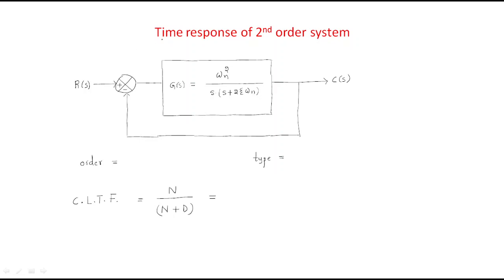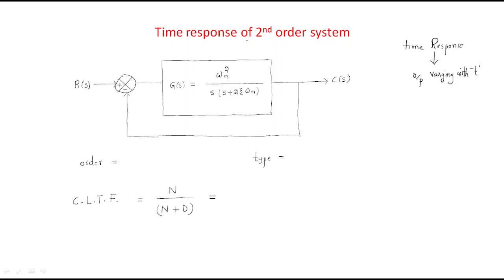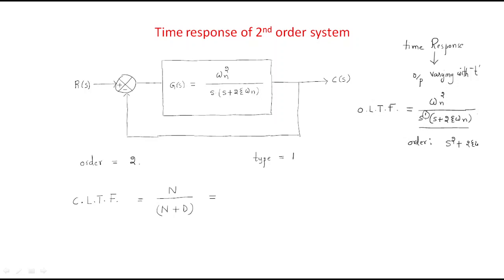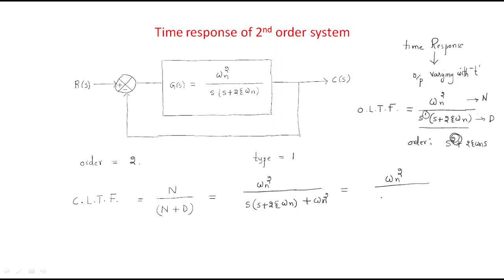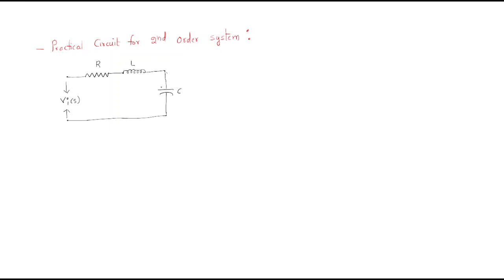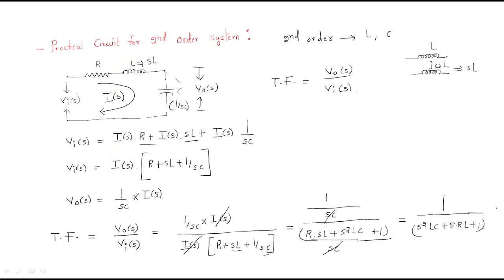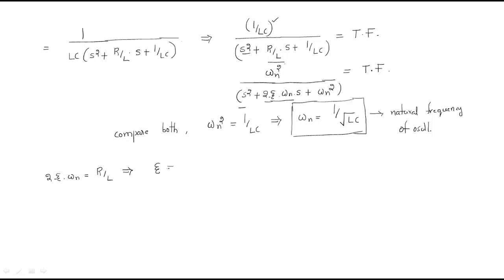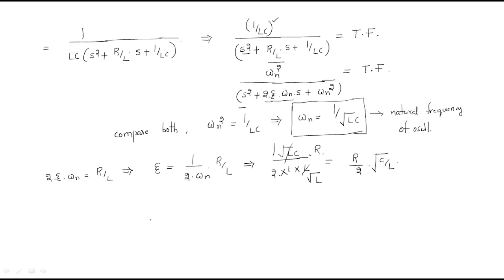2nd Order System | Time response | CS | Control Systems | Lec - 18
Control systems - Time Response
-  C.L.T.F
-  RLC circuit